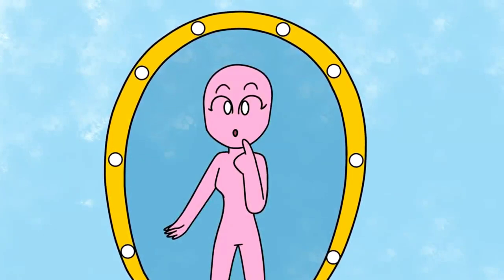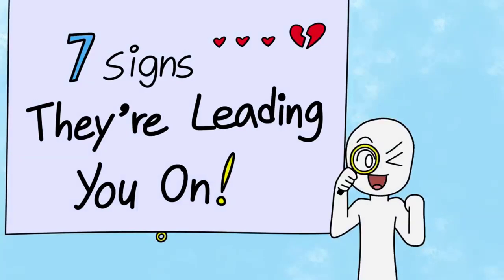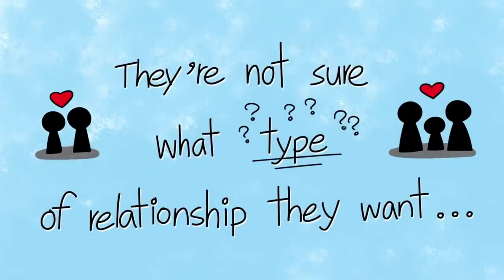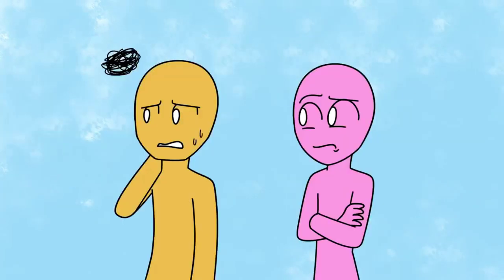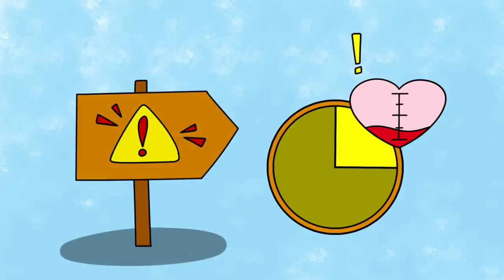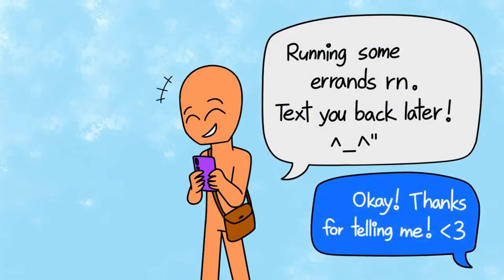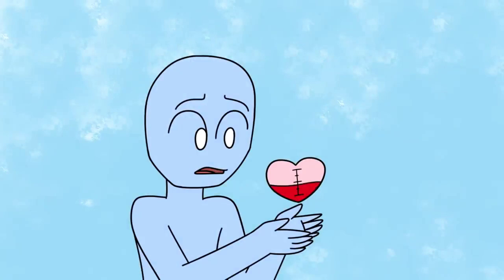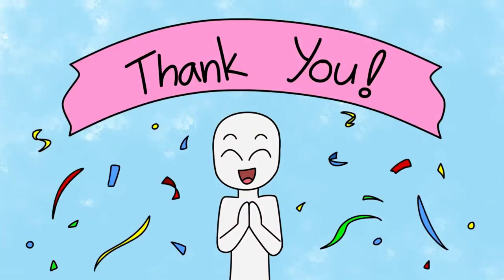7 Signs They're Leading You On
How to know if someone is leading you on? Being led on is not fun, and it's pretty confusing. Have you ever been in that situation? Have you ever go on Google desperately typing "signs she's leading you on" or "signs he's leading you on" on the search engine, trying to find out if that's the case? Fear not! We've got you covered. Here at Blackboydaiz, we present to you "7 Signs They're Leading You On".